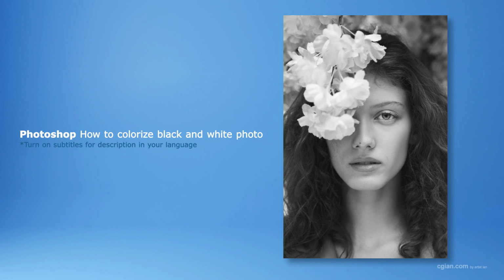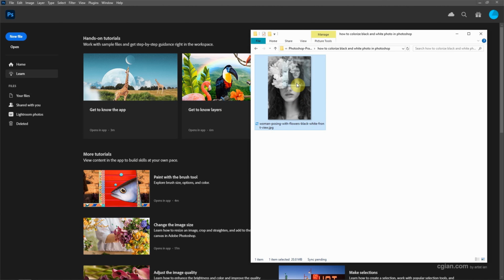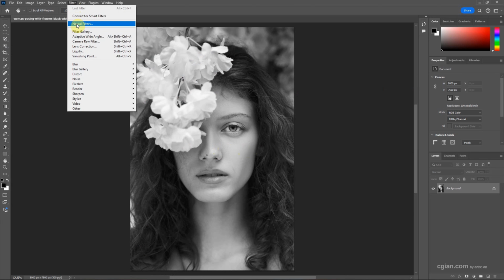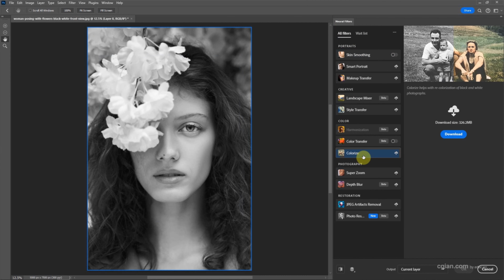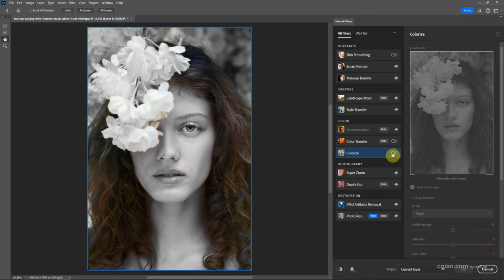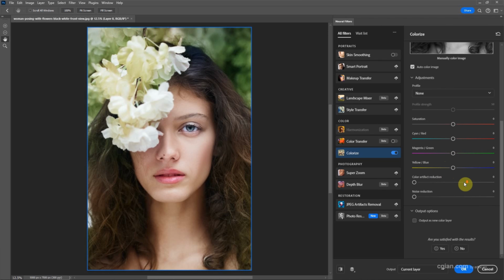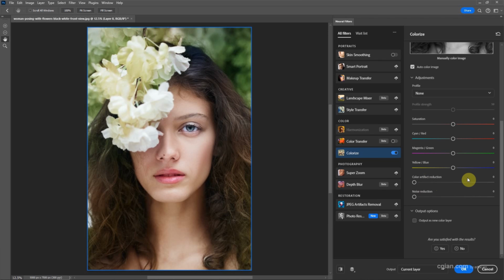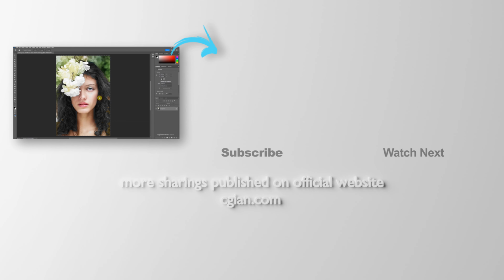Photoshop color black and white photo tutorial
Quick tutorial video shows how to colorize black and white photo in Photoshop. When we wan to change black and white photo to colour, we can use Photoshop with one click to make it. In Photoshop, we can find Neural Filter, we allow us to change black and white picture to color picture, therefore ,we can use one click to colorize the image. We will go through the steps in this tutorial video, happy sharing and I hope this helps.

Timestamp
0:00 Intro - How to colorize black and white photo in Photoshop
0:13 Open B&W photo in Photoshop
0:23 Show Neural Filters
0:31 Turn on Colorize Filter